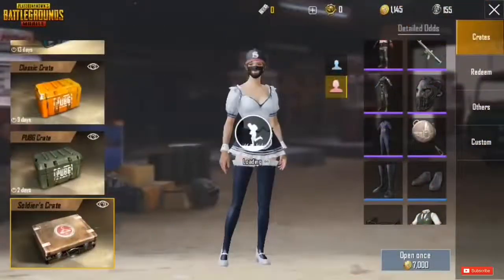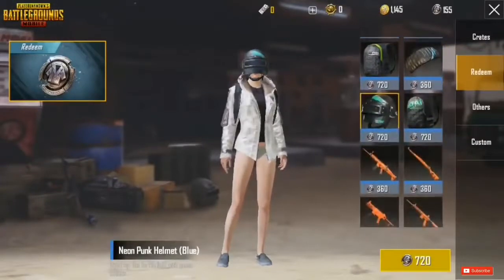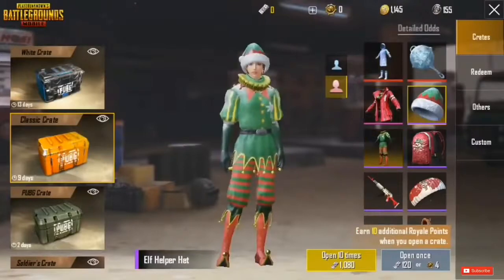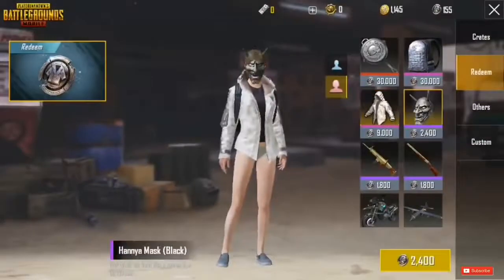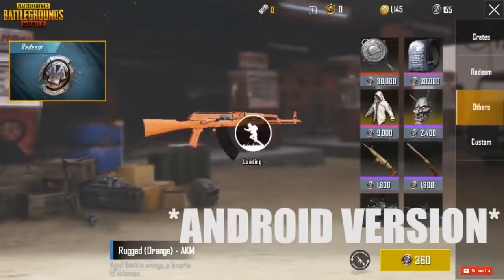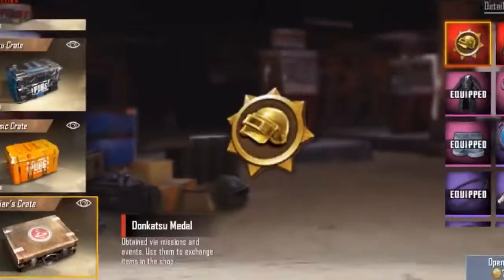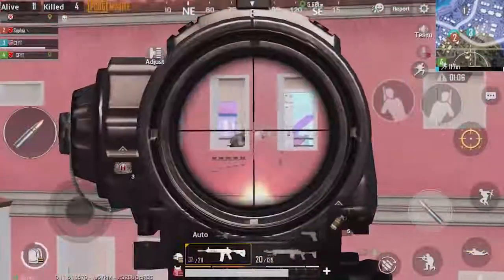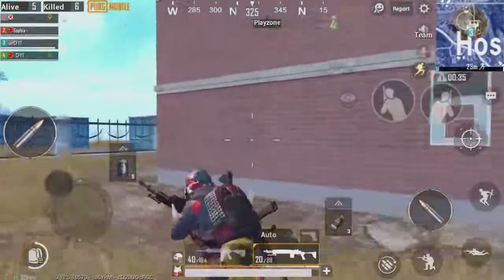Get free skins in PUBG mobile